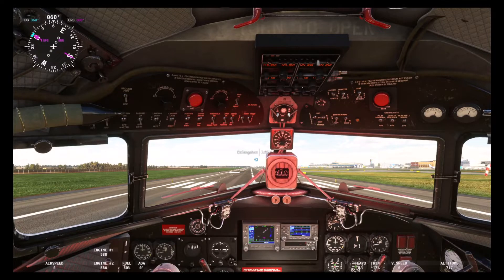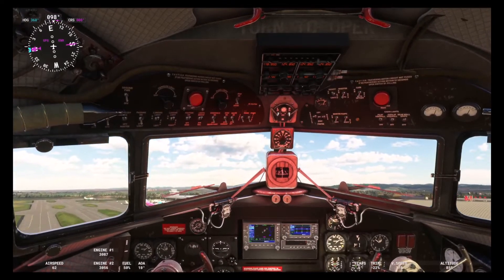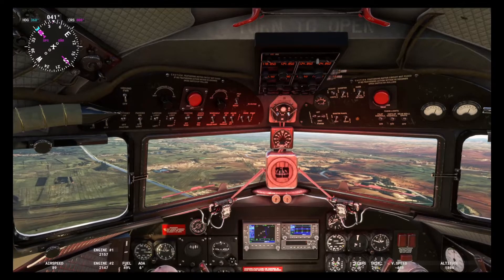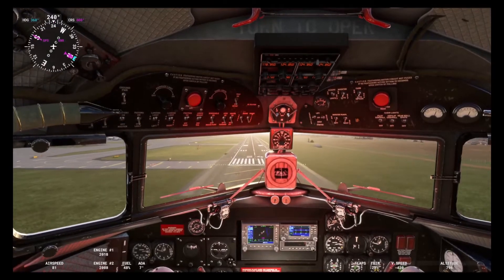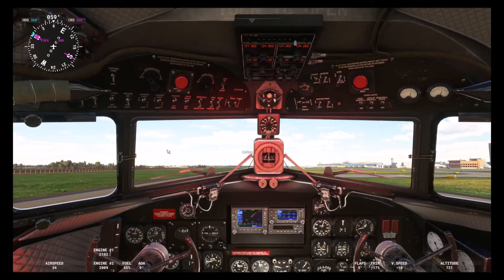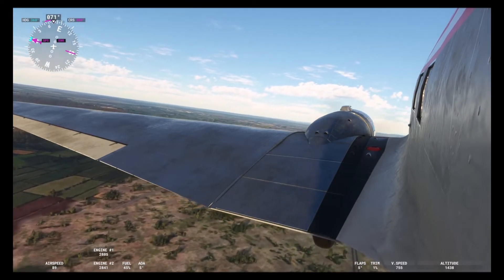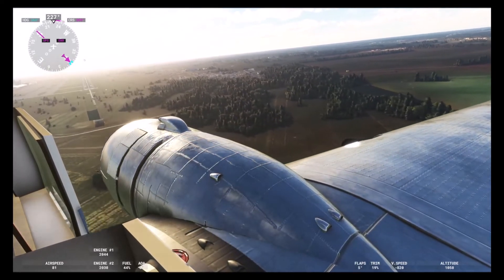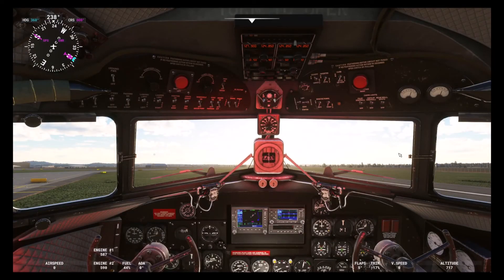Flying the Douglas DC-3 Dakota for MSFS 2020 40th Anniversary Sim Update 11